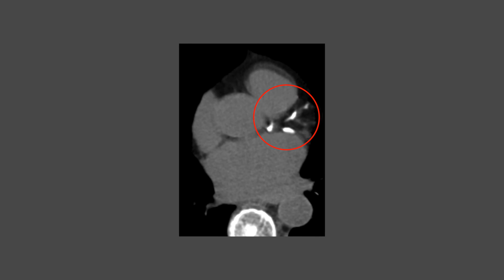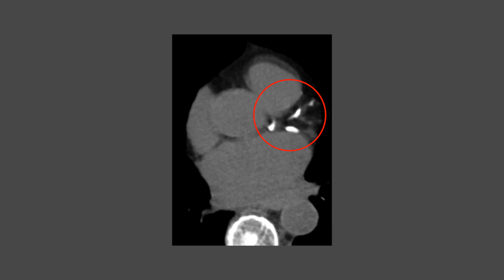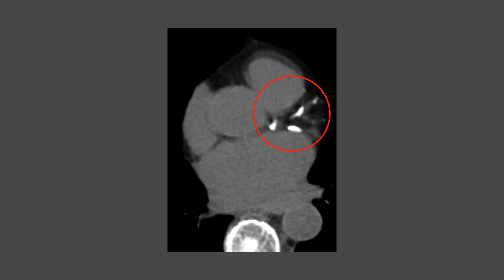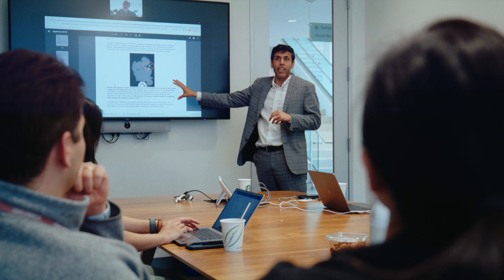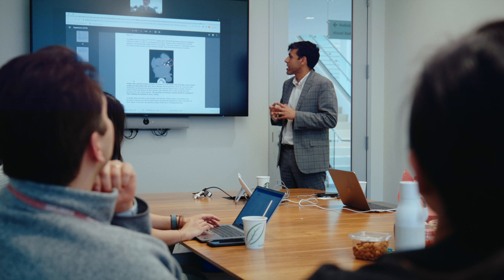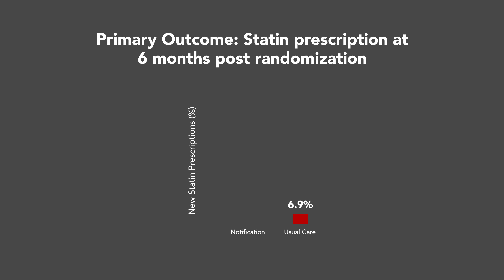Stanford Medicine: Winner of 2023 Hearst Health Prize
Stanford Medicine was named the winner of the 2023 Hearst Health Prize for its artificial intelligence (AI) solution that helps identify patients at risk for heart attack. Stanford’s Incidental Coronary Calcium team aimed to use the detection of coronary artery calcium from chest CTs to improve the primary prevention of atherosclerotic cardiovascular disease. The AI algorithm they developed searches existing chest CTs in the patient record to identify calcium deposits and present this information to primary care physicians. Program lead Alexander Tarlochan Singh Sandhu, MD, MS and colleagues Akshay Chaudhari, PhD and David J. Maron, MD share more.

The Hearst Health Prize is an annual $100,000 award honoring outstanding achievement data science in healthcare in the US, funded by Hearst Health and offered in partnership with the UCLA Center for SMART Health. The competition evaluates data science projects or programs that have been implemented and have demonstrated improved health outcomes. The Hearst Health Prize provides a national platform to showcase successful programs and to proliferate best practices more rapidly.